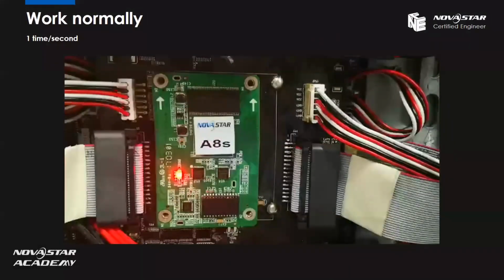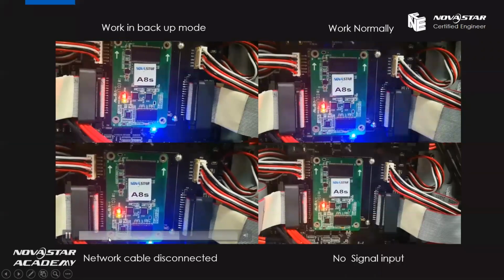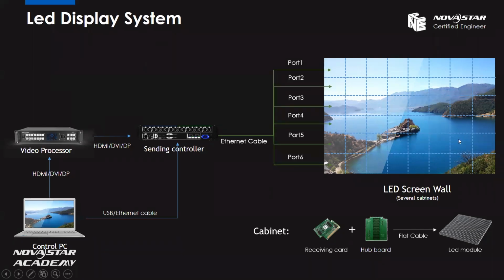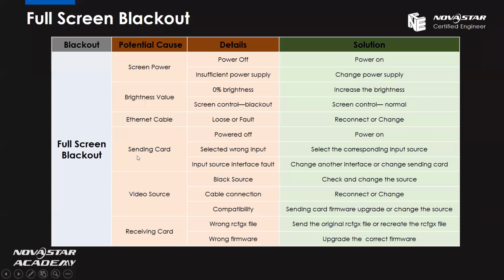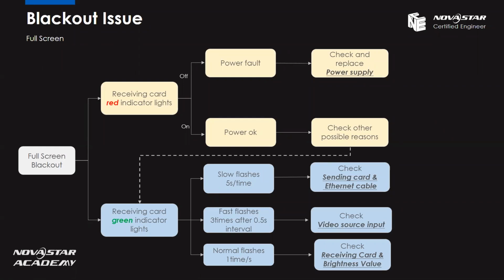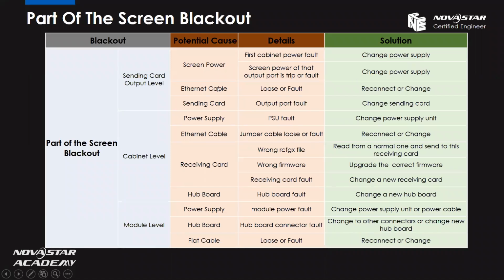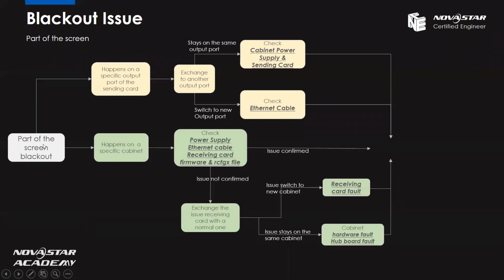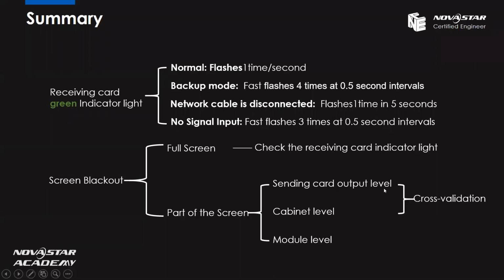NovaStar Troubleshooting- Blackout Issue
This video walks you through troubleshooting steps for resolving blackout issues in NovaStar systems.
we offer free NovaStar Quotes and Resources.